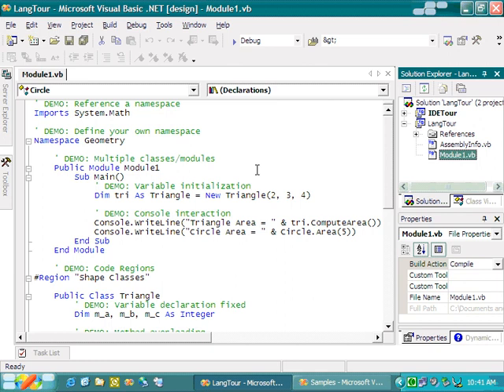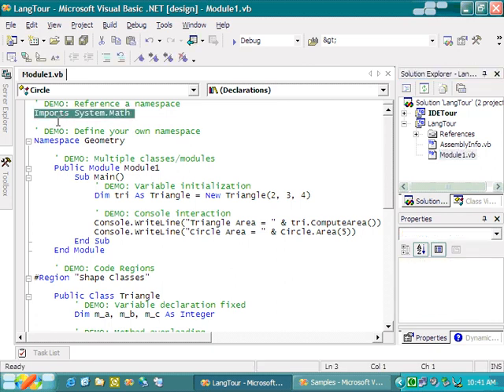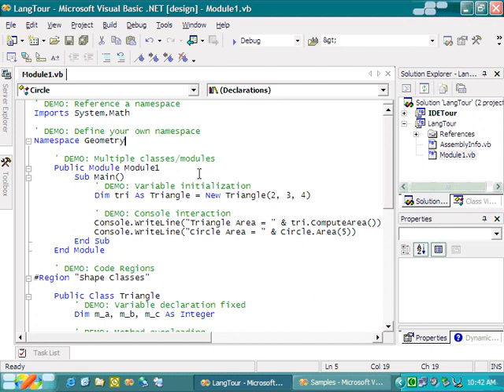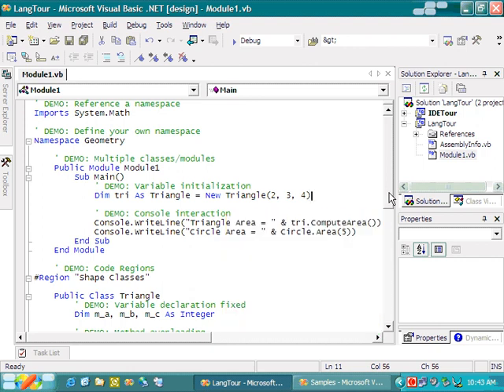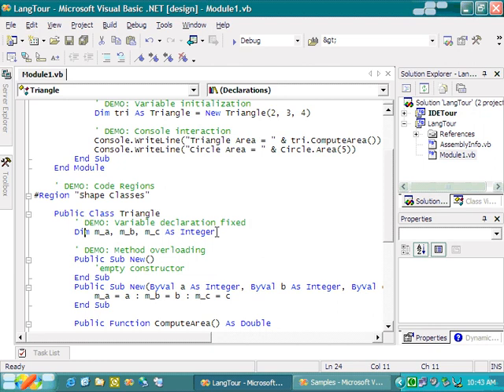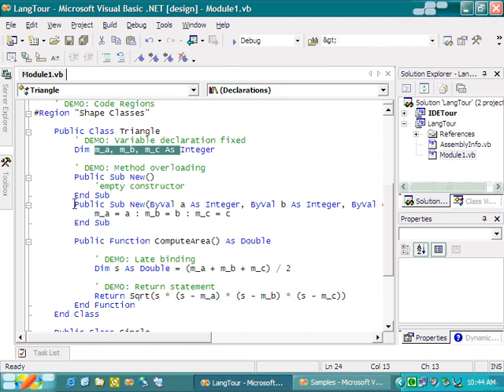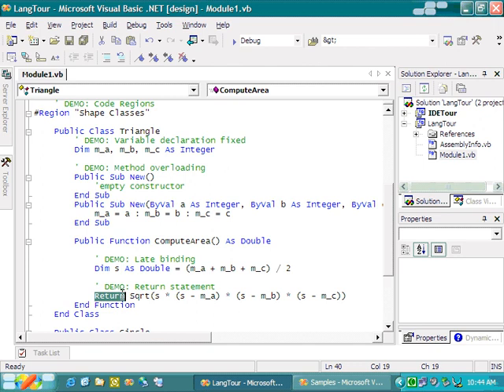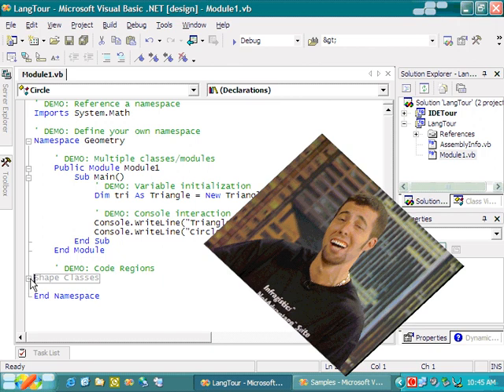VBTV - Episode 1 Demo 2: Visual Basic .NET Language - 2002